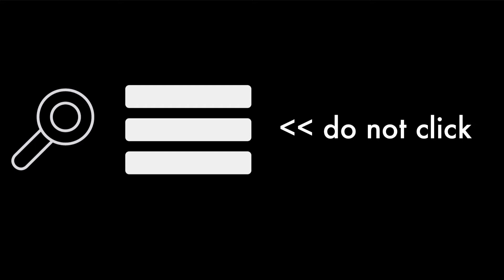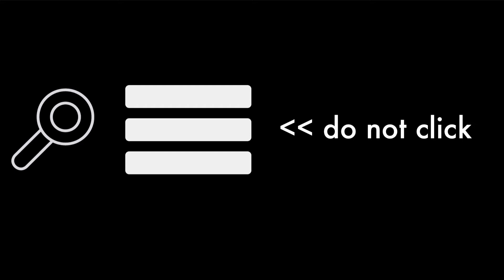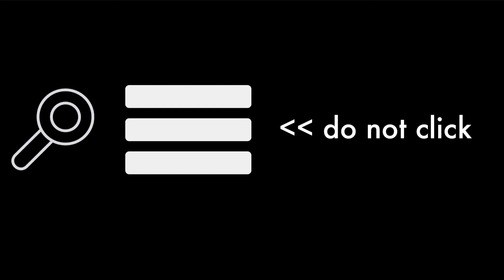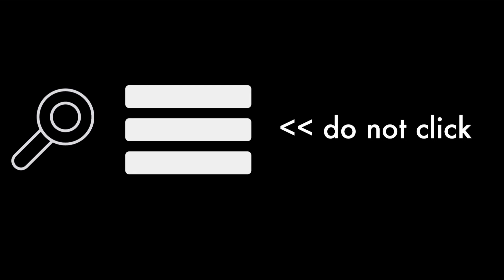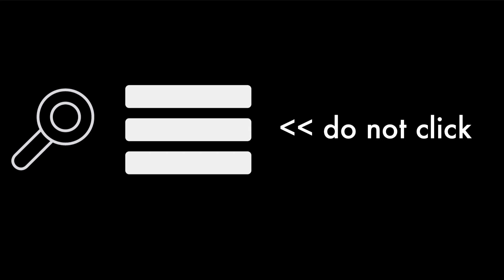Variety clip - Alan Levine